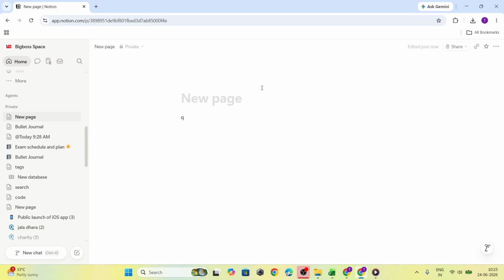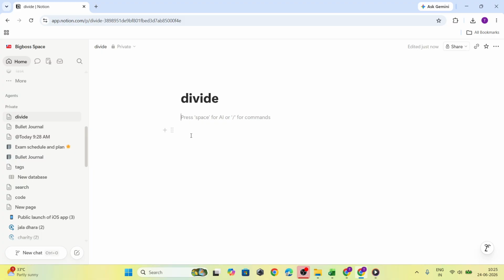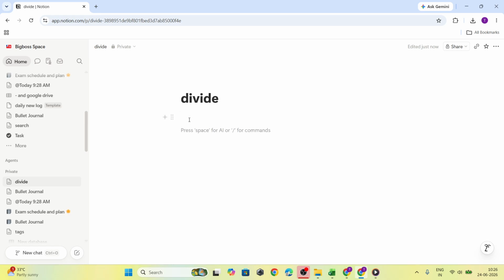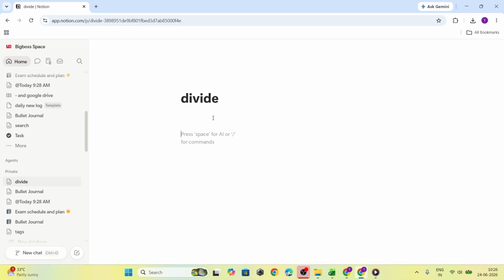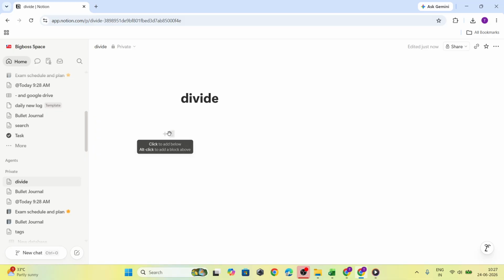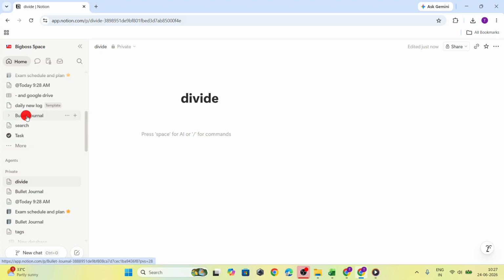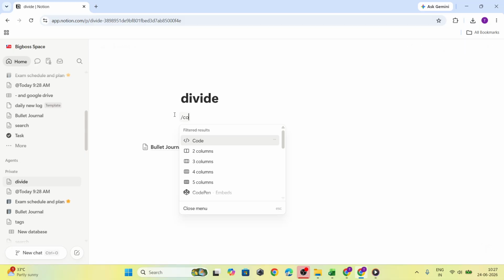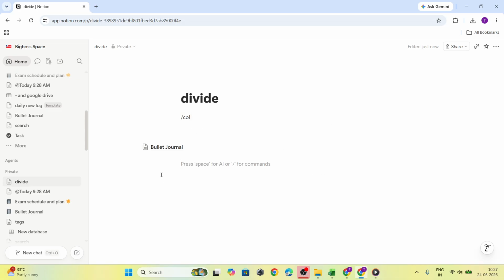How To Divide A Page In Notion (Step By Step)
Learn exactly how to divide a page in Notion to create columns and better layouts for your workspace. This Notion tutorial covers the best ways to use the Notion divider block and the drag-and-drop column feature to organize your notes efficiently.